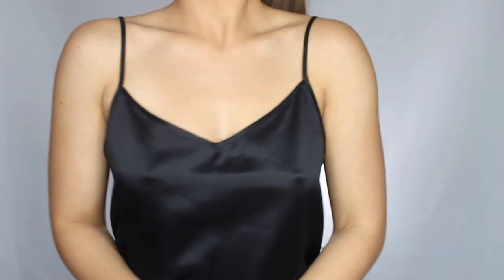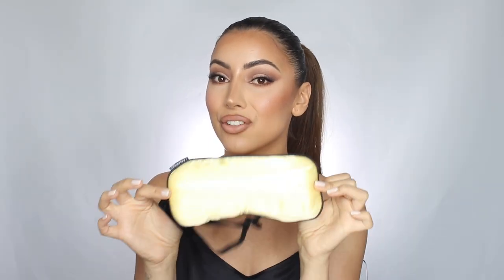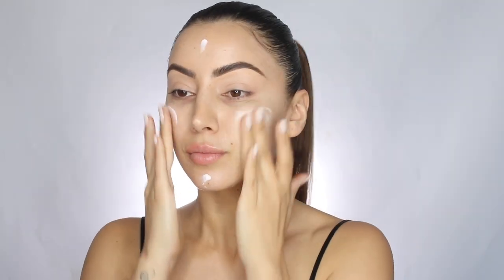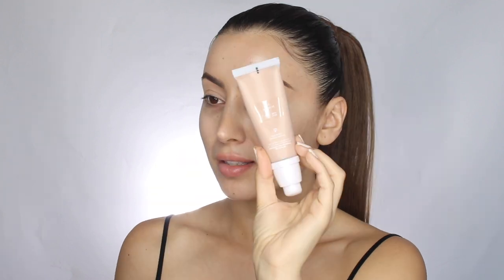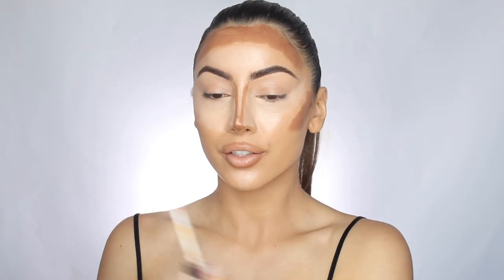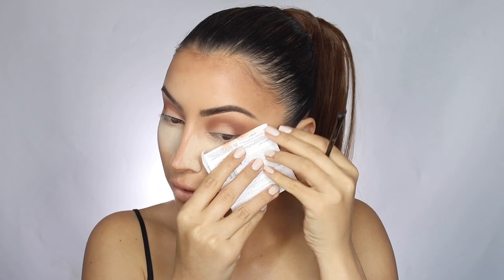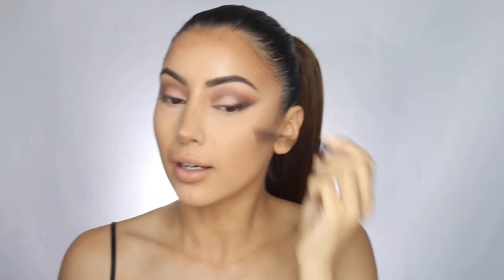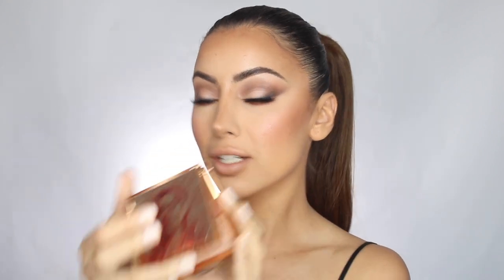FLAWLESS PHOTO READY MAKEUP ROUTINE IN 30 MINUTES!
Makeup Products used:

Tarte Maneater Eyeshadow Palette
Natasha Denona Biba Eyeshadow palette
Glow recipe Watermelon setting mist
Benefit Magnetic Roller lash Mascara
Milani Baked Bronzer
Marc Jacobs blush 'Kink & kisses'
Huda Beauty Highlight Palette 'Medium Glow'
Kevin Acuan Lip liner 'New Naked & Devine'
KKW Lipstick '1.0'